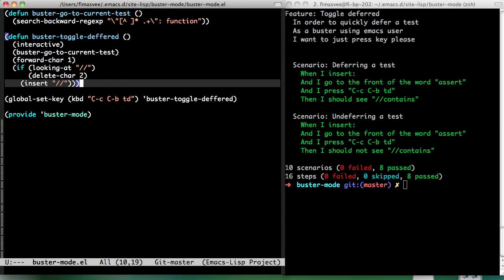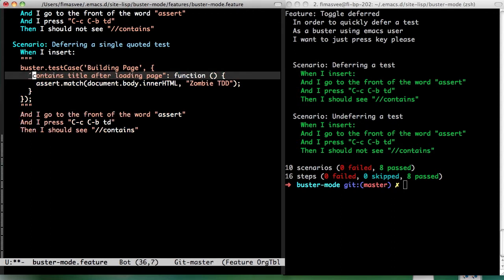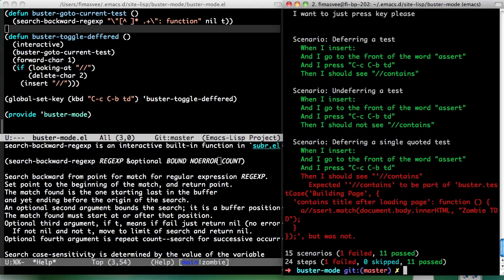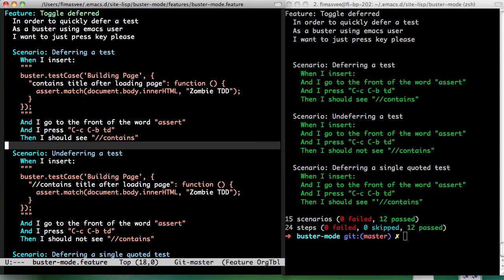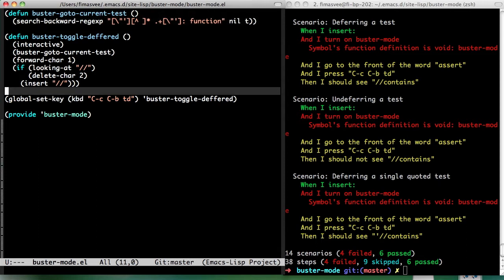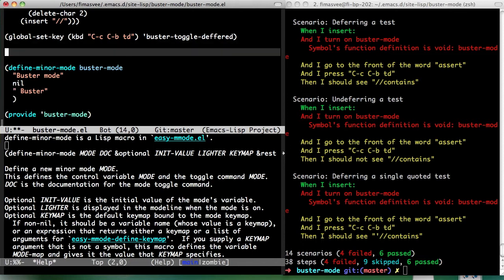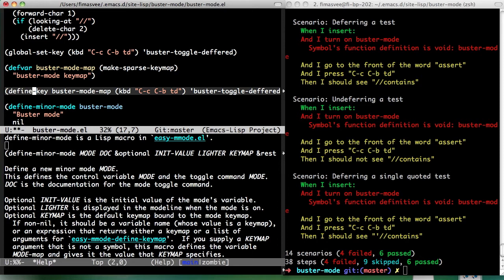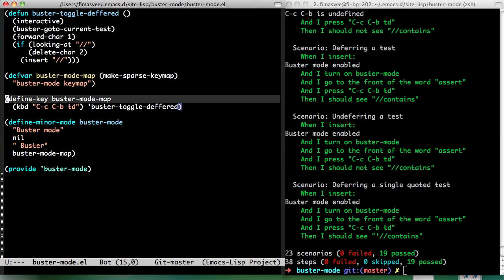Extending Emacs Rocks! Episode 03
Join me and Christian Johansen in this special edition Emacs Rocks series where we extend emacs with a minor-mode for the Buster.JS testing framework.